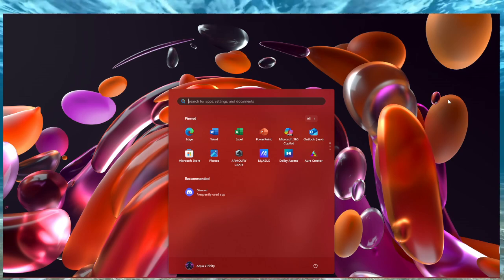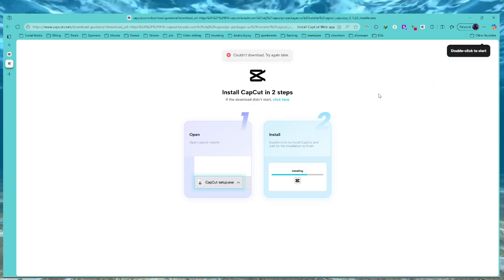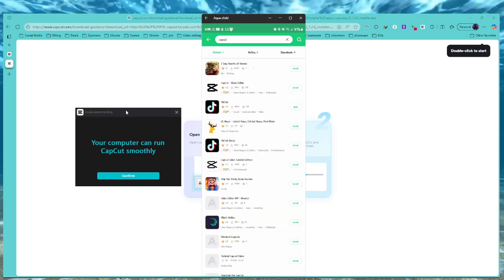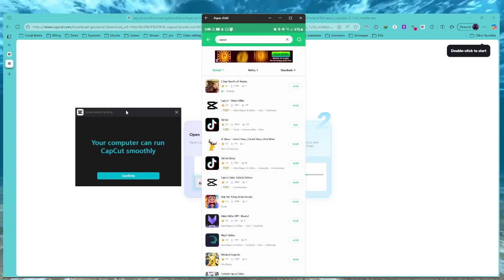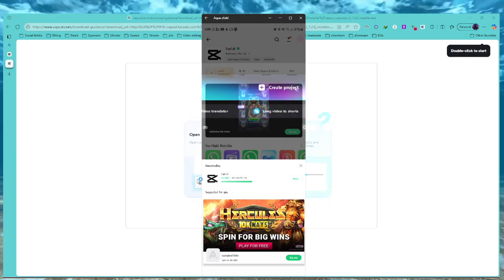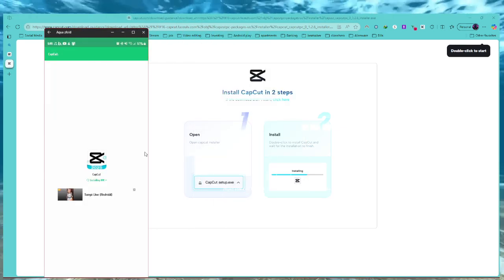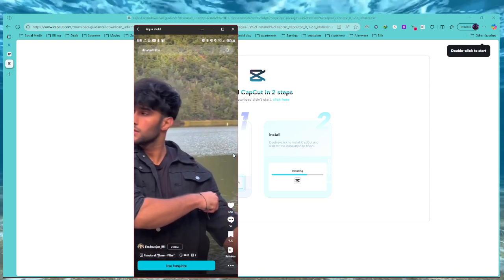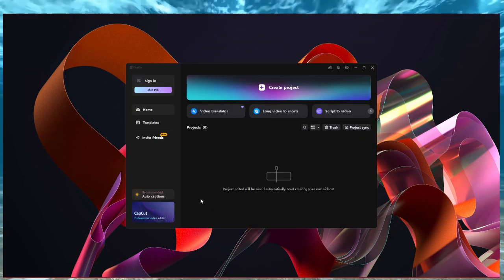🌊 How to Get CapCut Back After Deleting It on Android | AquaTechFantasy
Accidentally deleted CapCut from your Android device? No worries — I got you. In this video, I’ll show you exactly how to get it back, even if it’s not showing in the Play Store.

💡 Bonus tip: Learn how to restore old edits and projects (if they’re still recoverable).